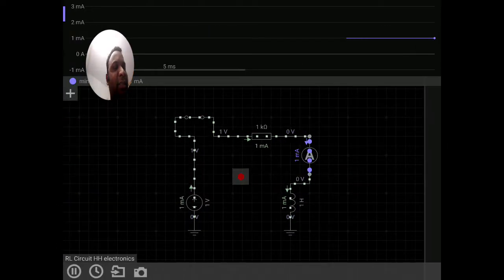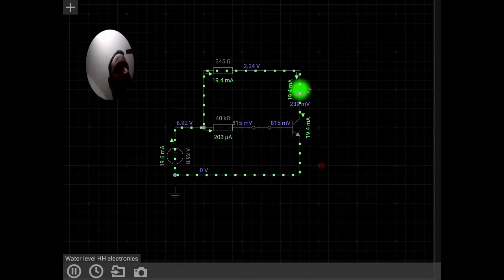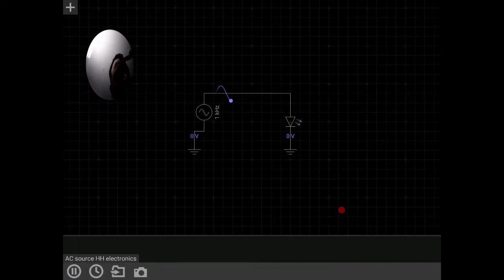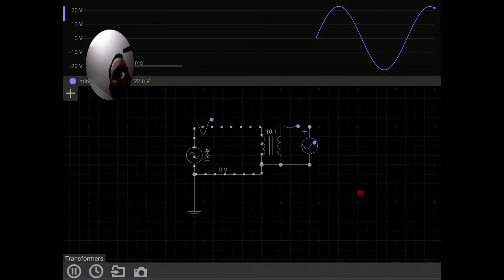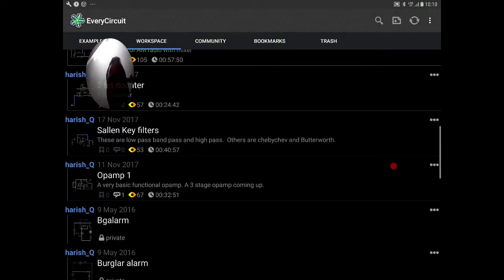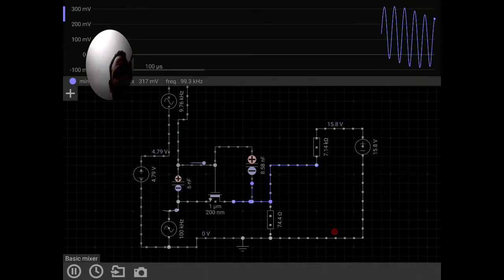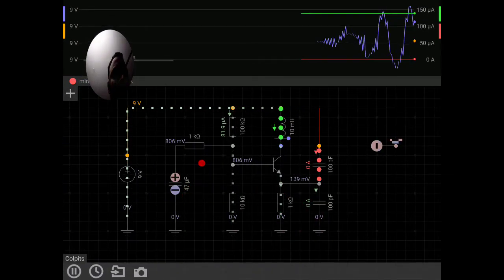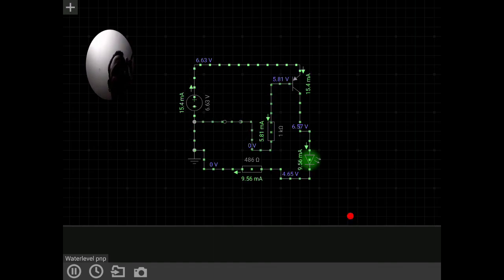Electronic circuits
Showing a diverse set of electronic circuits